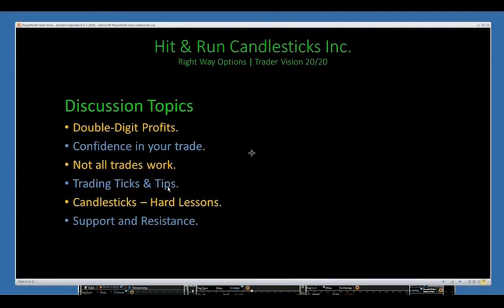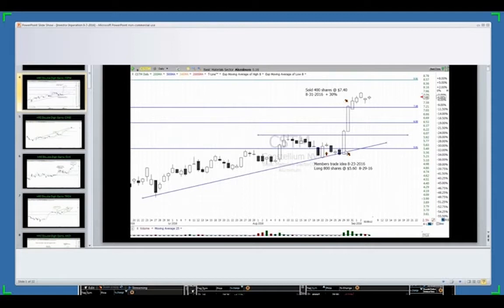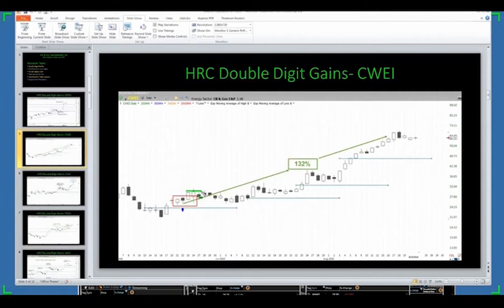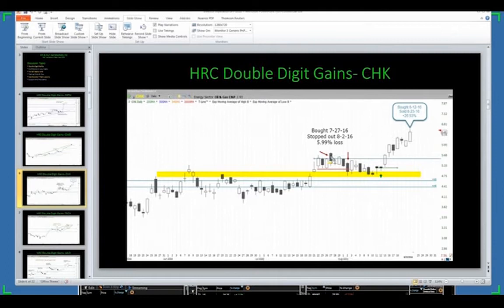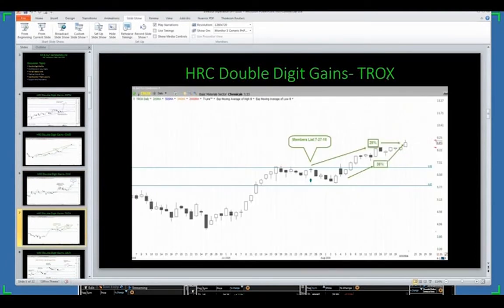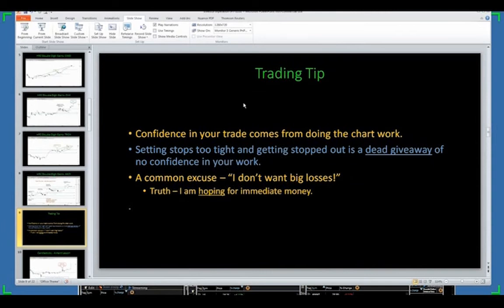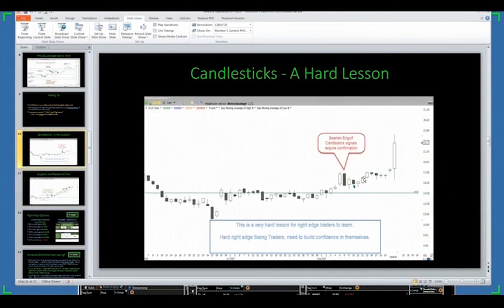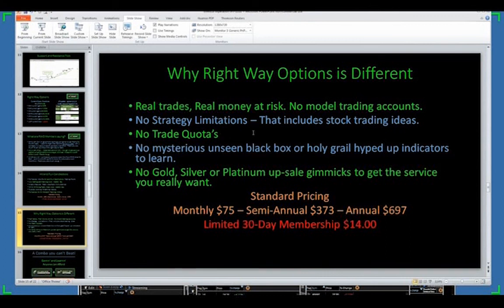Learn From Example | Rick Saddler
-Explain why the trade was selected
-Identify stop loss levels
-Describe realistic target areas
-Explain price noise and the hard right edge